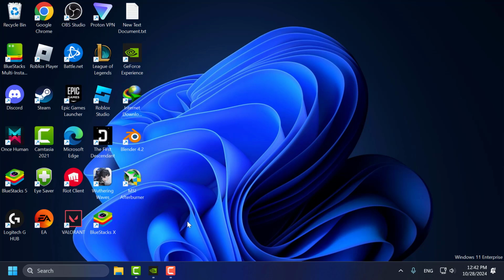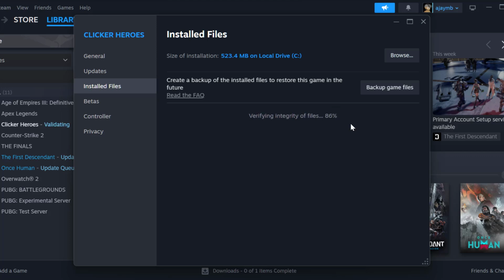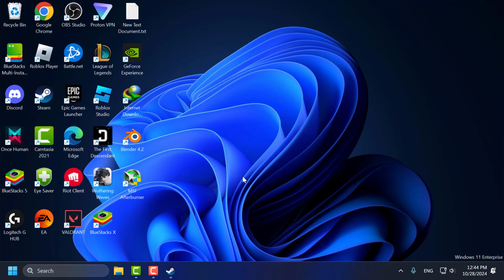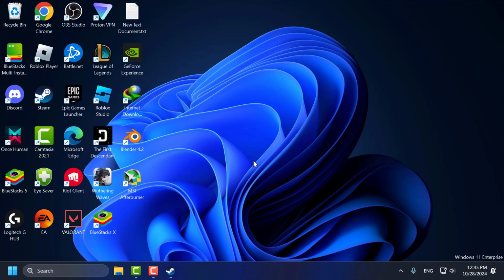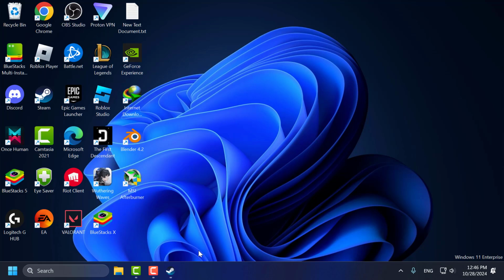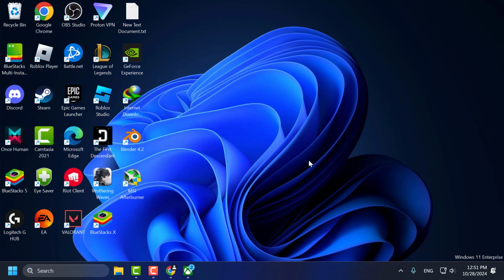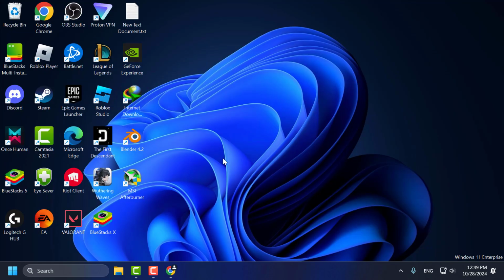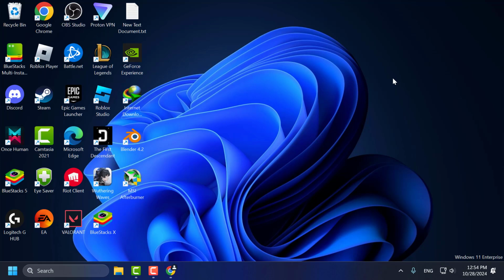How to Fix Call of Duty Black Ops 6 Not Launching Problem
If Call of Duty: Black Ops 6 is not launching, the issue could stem from corrupted game files, outdated drivers, or conflicting software. To fix this, try verifying the integrity of the game files through your game launcher, updating your graphics card drivers, and closing any background applications that might interfere. Additionally, running the game as an administrator or reinstalling the game may resolve the issue if other solutions fail.

00:00 Intro
00:11 Method 1
00:38 Method 2
01:01 Method 3
01:20 Method 4
01:59 Method 5
02:37 Method 6
03:27 Method 7
03:46 Method 8
04:14 Method 9
04:31 Method 10